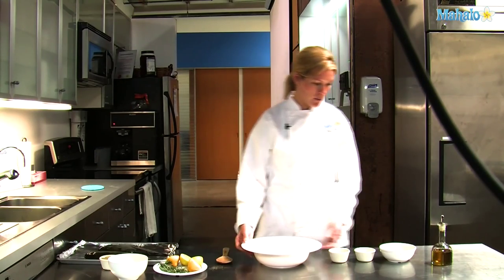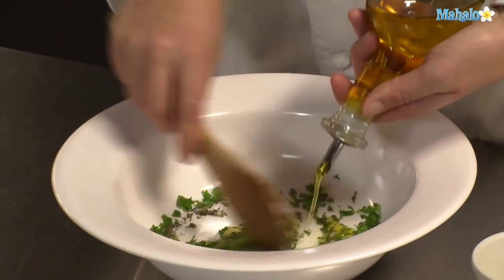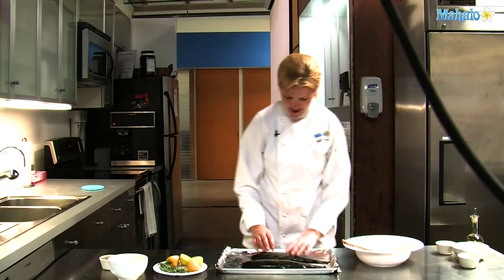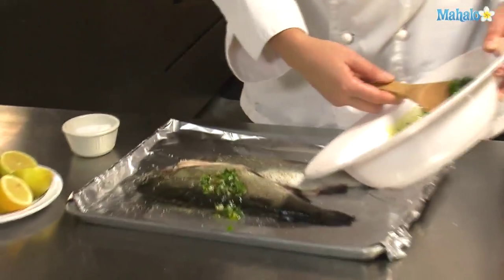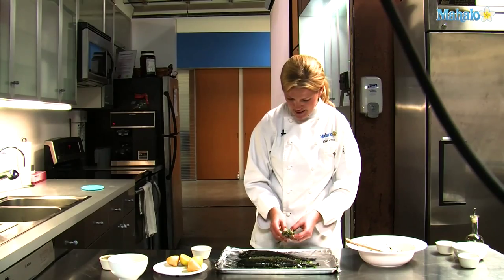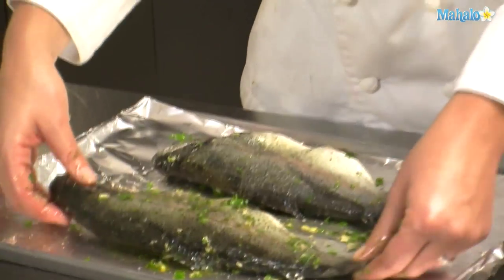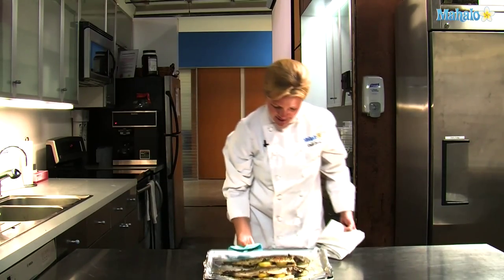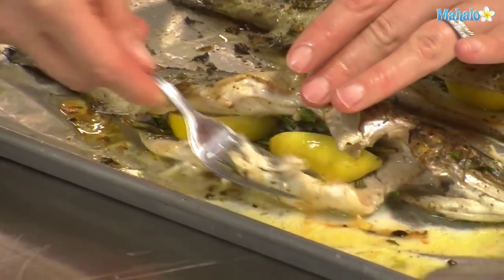How to Cook Trout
Trout is a popular fish to eat for many seafood-lovers. Cooking trout can be a very simple process and there many recipes for preparing this type of fish for a meal. Different seasonings and rubs can be used to fit to your personal tastes. This flexibility is one of the great things about the process, and anyone can learn how to cook trout well.